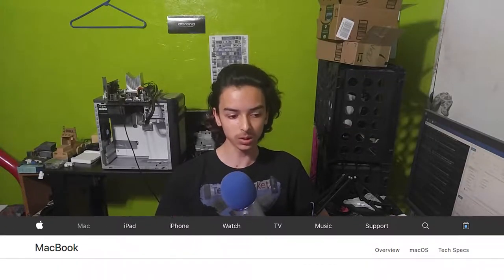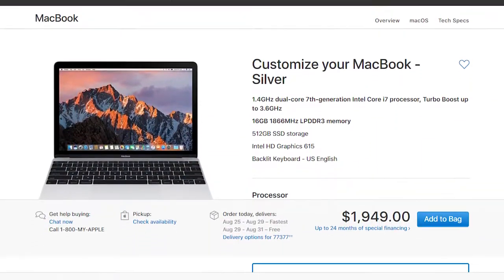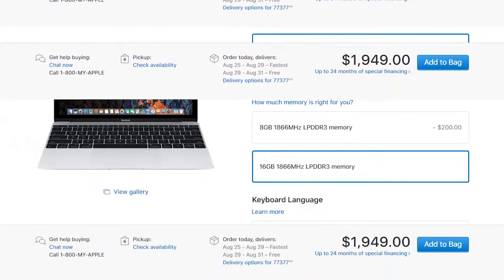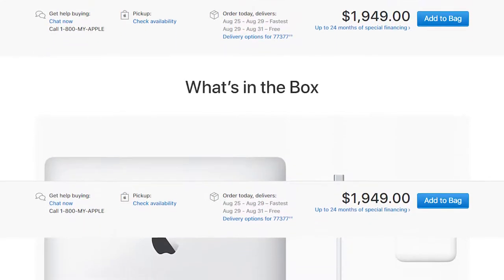Why are Apple products priced so high? | My reasoning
Why on earth are all of Apple's products soo expensive even though their specs are very very low?!! Well, I think it's because of Mac OS X.